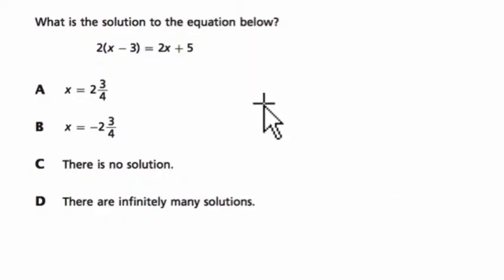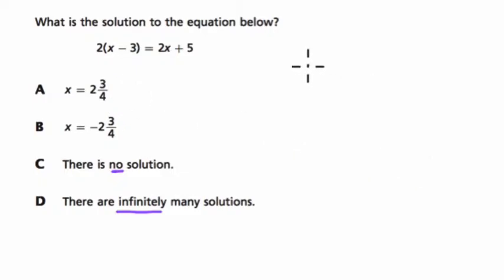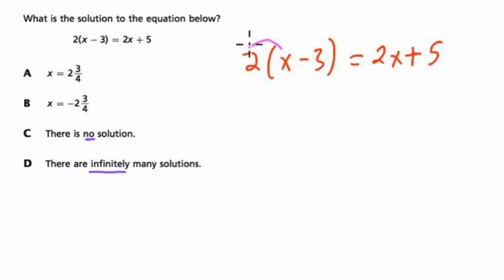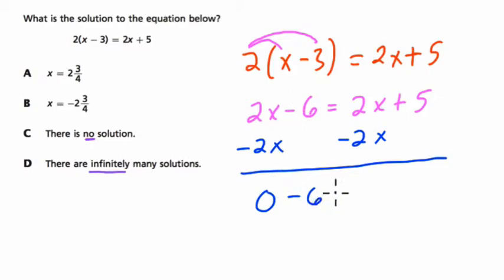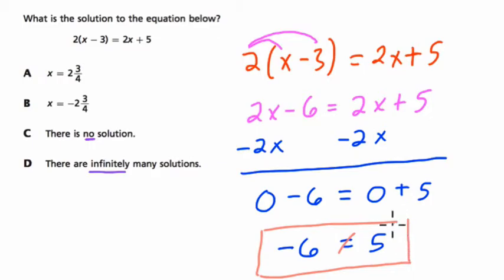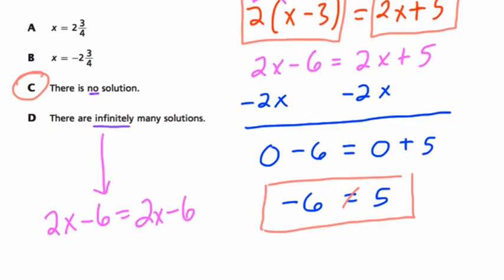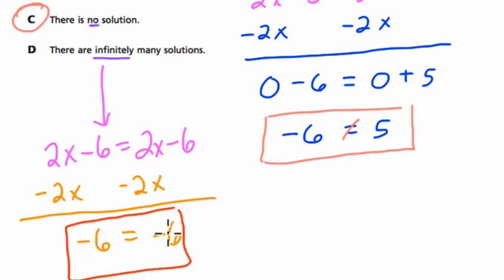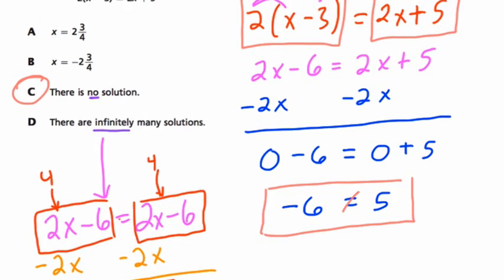Engage NY Grade 8 Math Sample 3